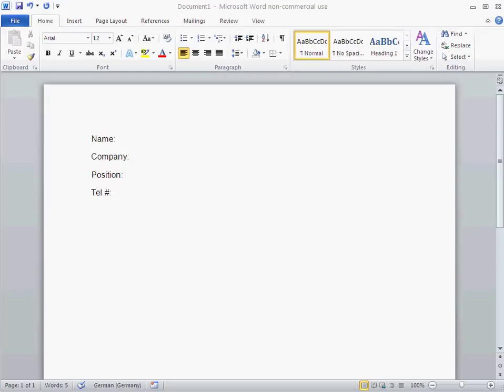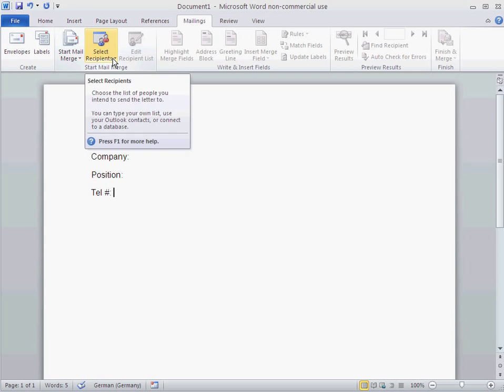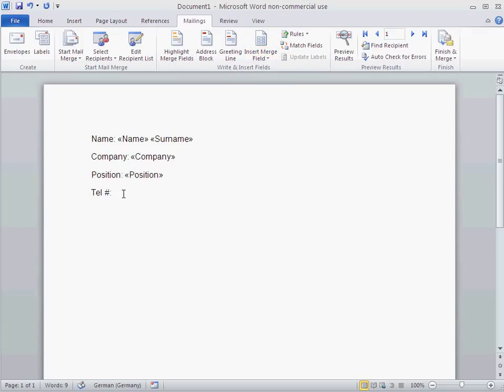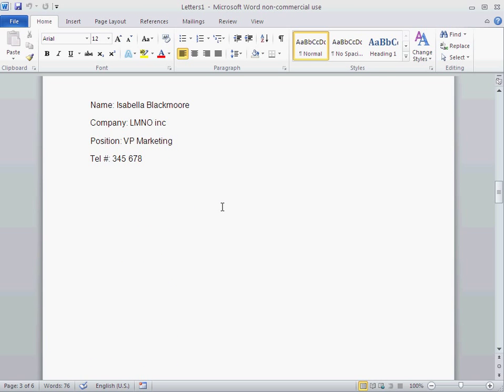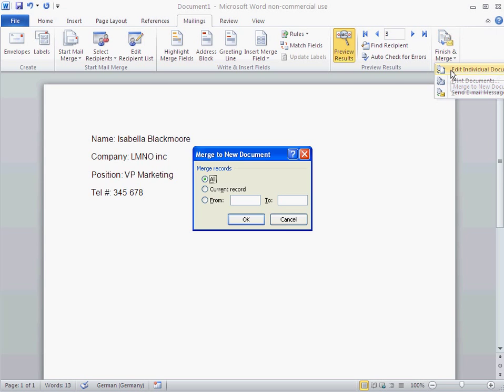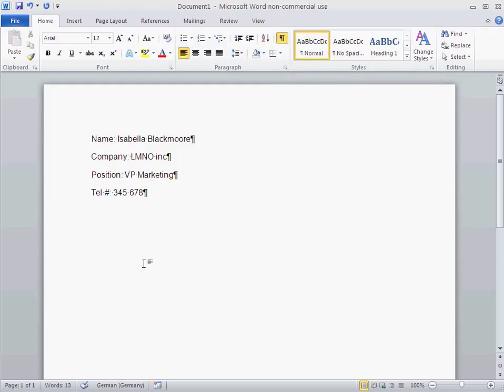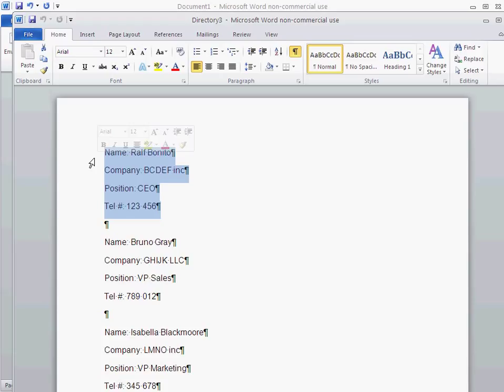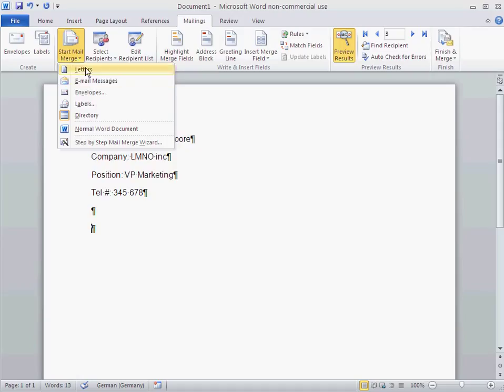Mail Merge with Microsoft Word & Excel 3 - Difference between Letters and Directory Options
When printing the individual records, Letters put each record on a separate page.

Directory, on the other hand, lists the records one below the other.

Directory option is suitable for listing products, clients, contacts etc.